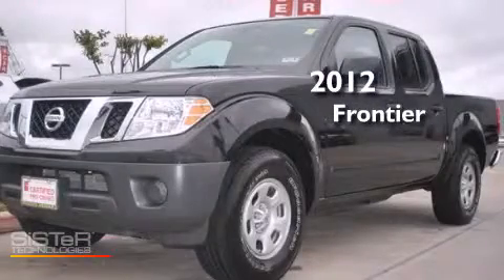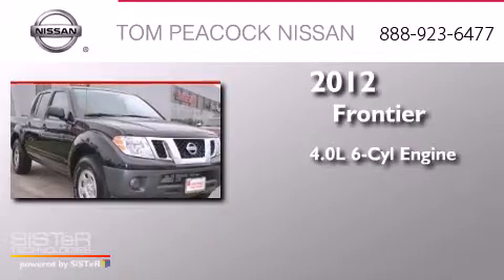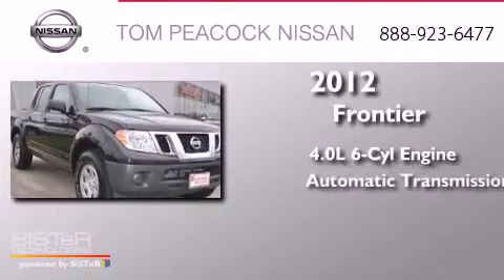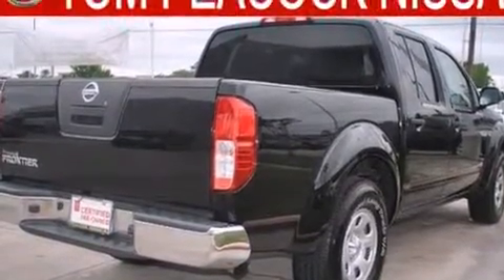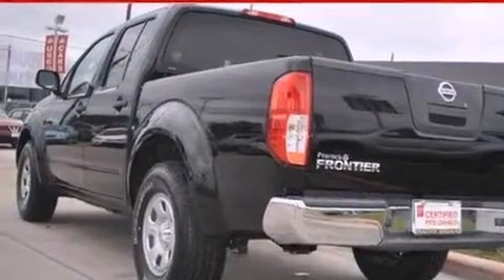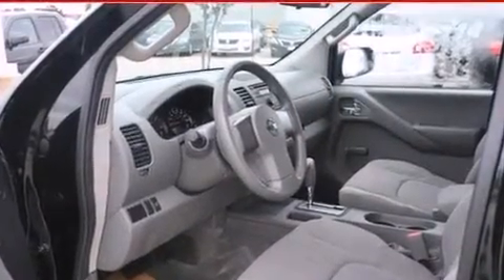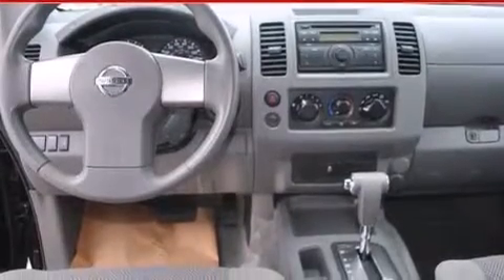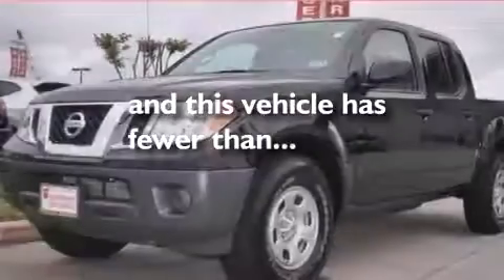Pre-Owned 2012 Nissan Frontier Houston TX 77090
We have been honored to serve the Houston TX area , we promise that your experience at our dealership will exceed your expectations ! Year : 2012 Make : Nissan Model : Frontier Engine : 4.0L 6 Cyl. Fuel Injected Trans . : Automatic Exterior : Super Black Miles : 4,438 Stock : 9877 Tom Peacock Nissan 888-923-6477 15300 I-45 North Houston , TX 77090